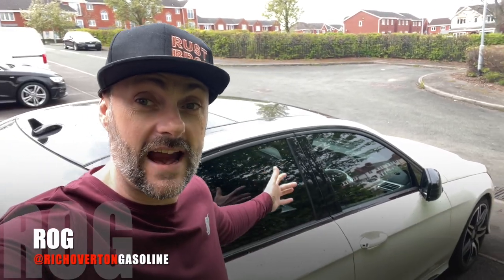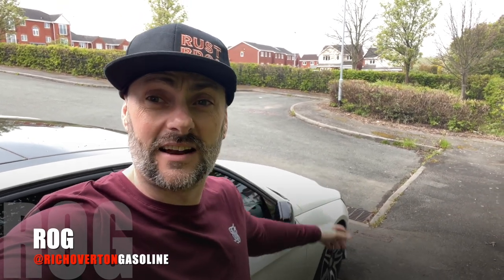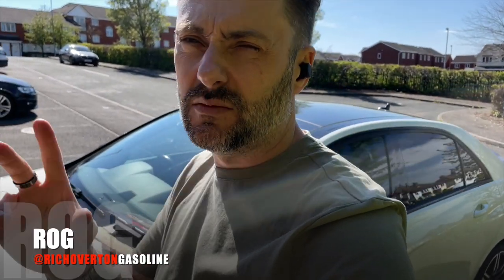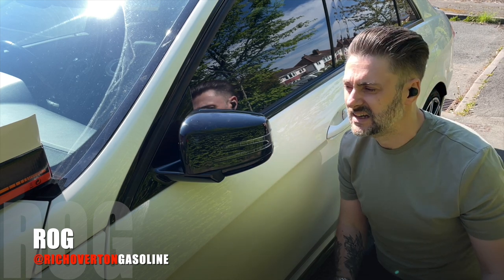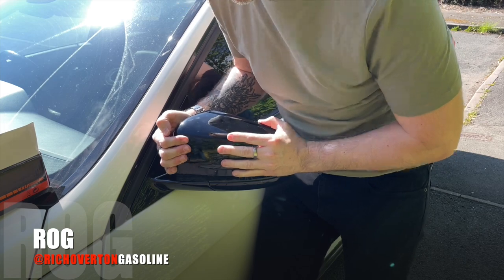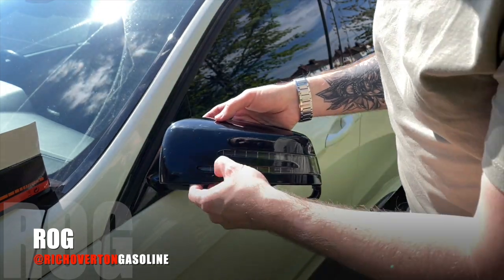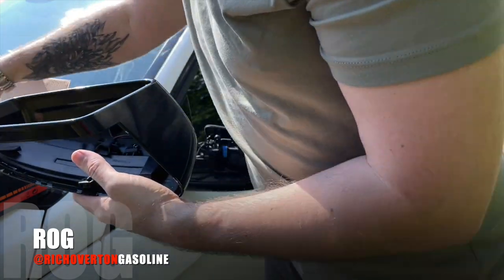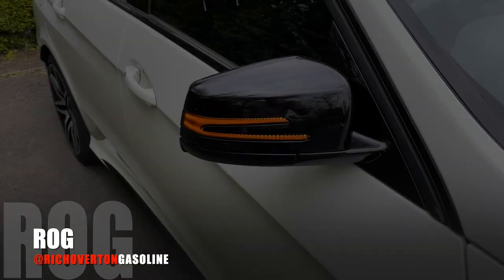MODIFYING MY MERCEDES E350 AMG | PT9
Not being happy with the standard indicators in the mirror of the Mercedes E350 I decide to change them for sequential Indicators I ordered from eBay... for less than £30.00...!!! I was surprised at how good they are!!!

eBay link to the Sequential Indicators